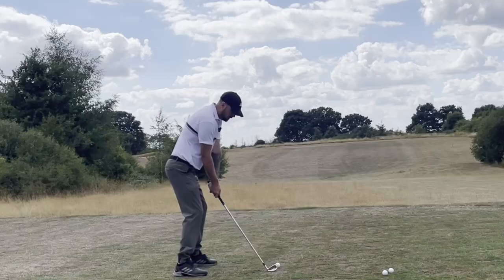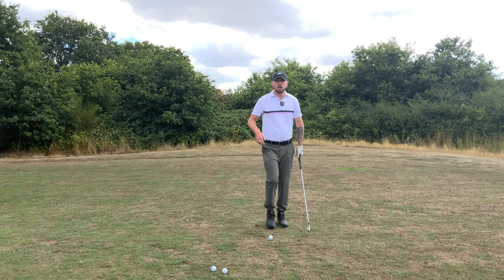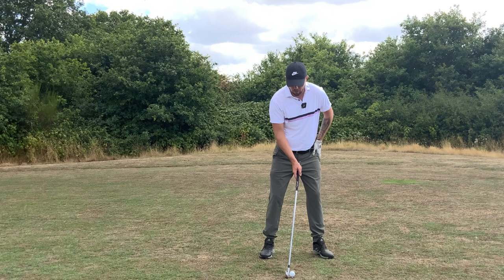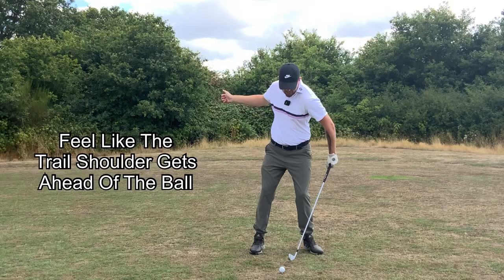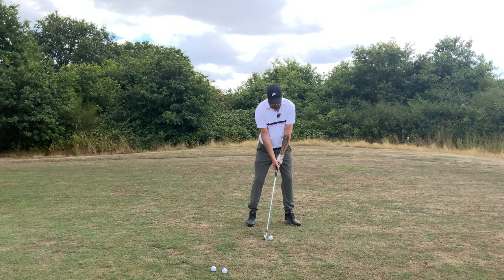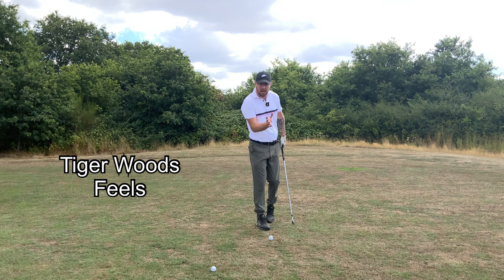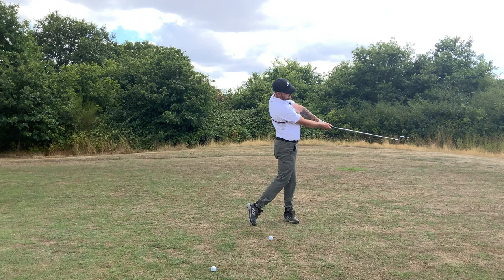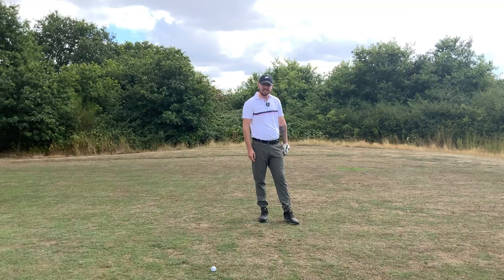How To Hit A Stinger - Its Way Easier Than You Think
In this video i teach you how to hit the infamous stinger. With only a few adjustments to set up and one in swing tweak, you'll be stinging the ball like Tiger Woods in no time.